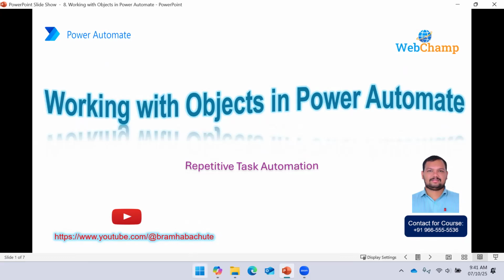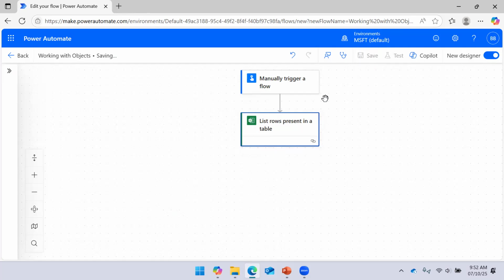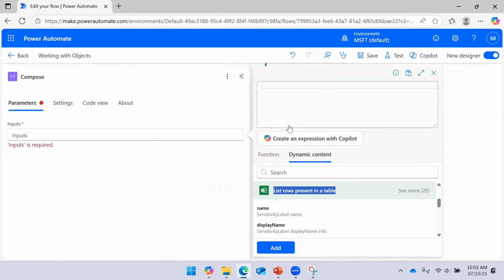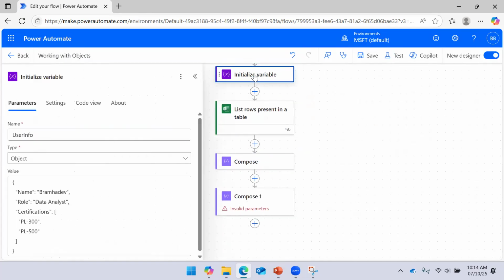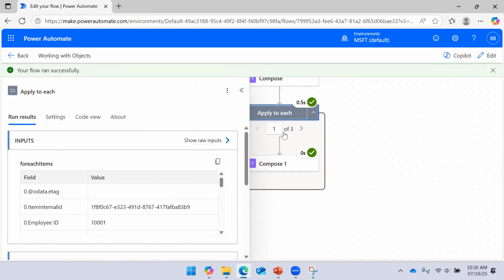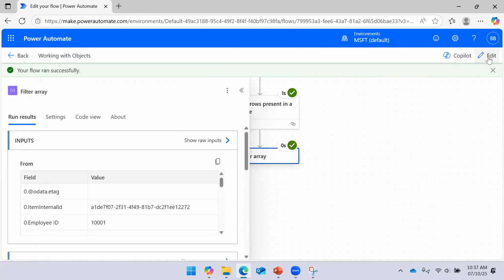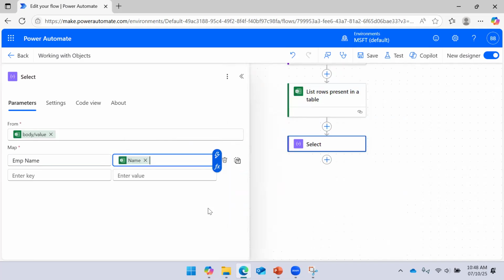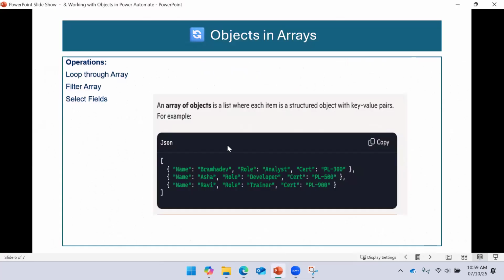Power Automate 9: Objects in Power Automate | Working with Objects, List of Objects, Nested Objects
Objects in Power Automate | Working with Objects, List of Objects, Nested Objects, Object Functions

Learn how to work with Objects and List of Objects in Power Automate like a pro! In this video, we break down what objects are, how to create them, access their properties, and use them effectively in flows. Whether you're a beginner or looking to refine your skills, this tutorial covers real-life examples to help you master objects in Power Automate.

🔹 Topics Covered:

What is an object in Power Automate

Creating and using JSON objects

Accessing values from objects

Using Apply to each with list of objects

Expressions and variables

🧠 Bonus: Tips for debugging and handling object-related errors!